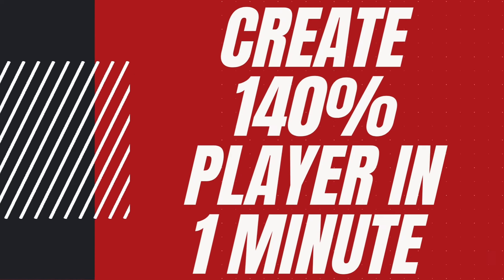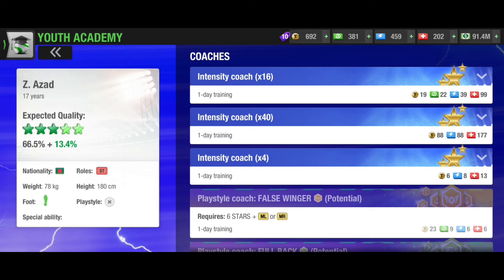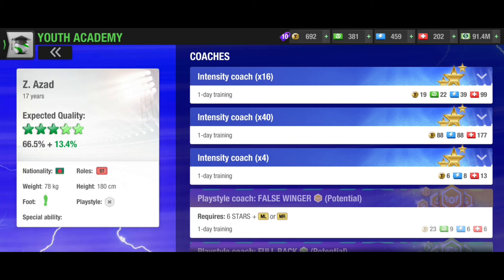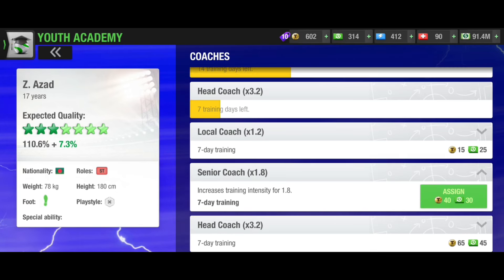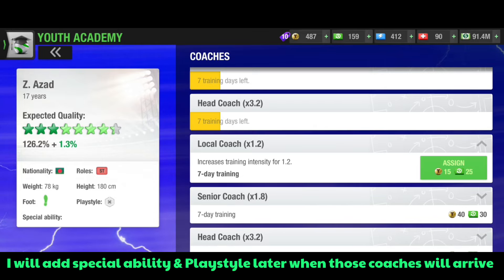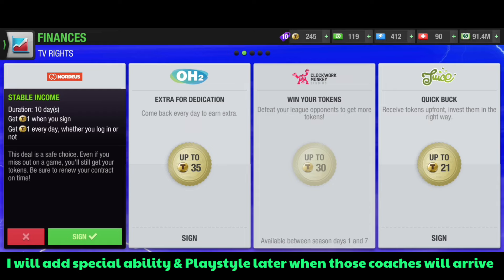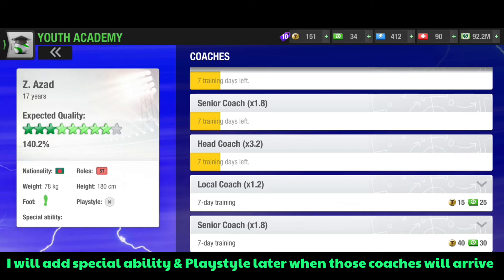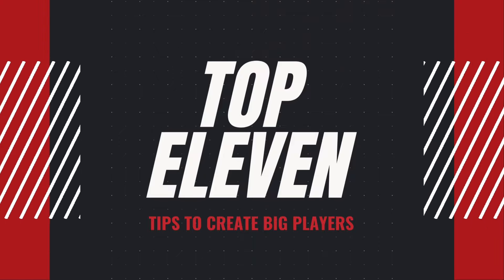Create 140%+ Players in just 1 Minute in Top Eleven 2024